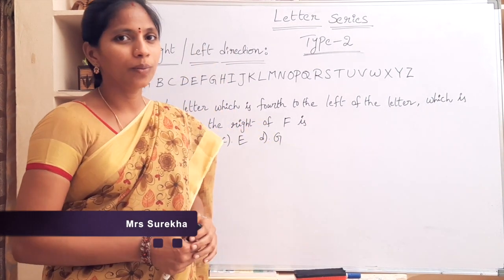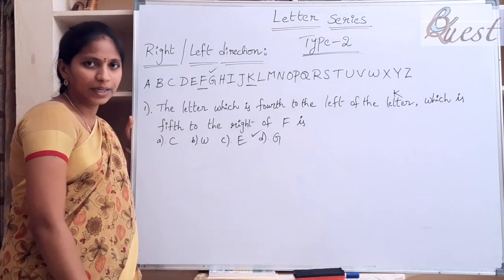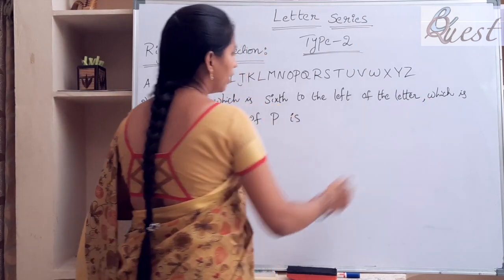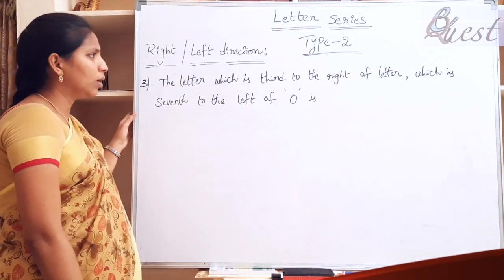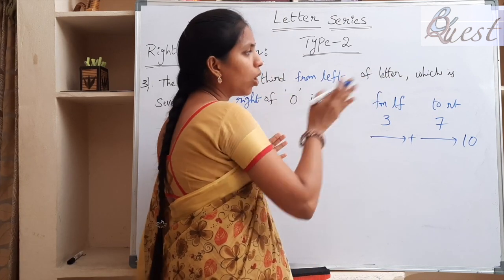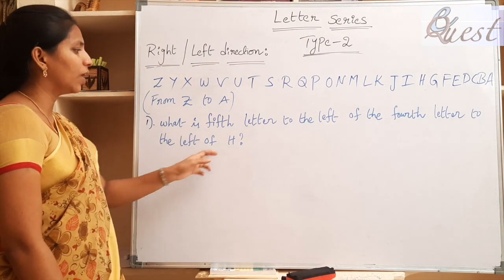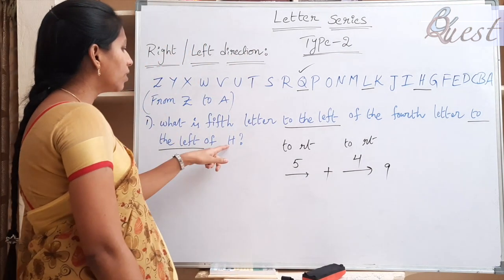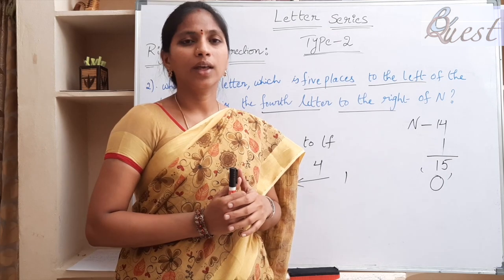Letter series (Type-2) |Best Tricks in Reasoning | Left and Right direction problems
This video tells about  Letter series type-2 problems in Reasoning.
These are direction related problems.
to left & to right
from left & from right
to right & from left etc.,